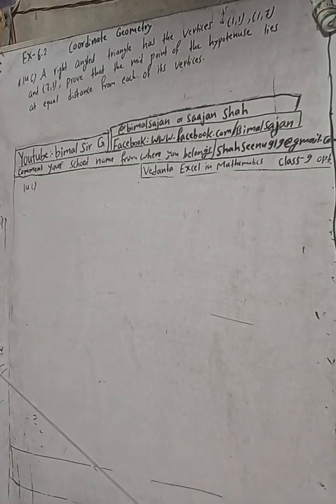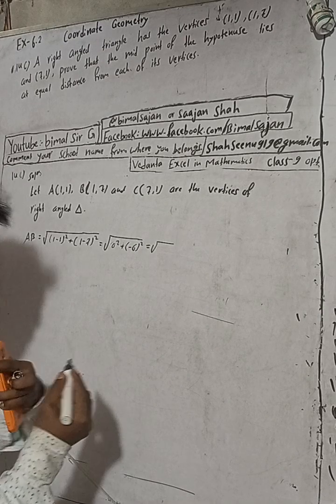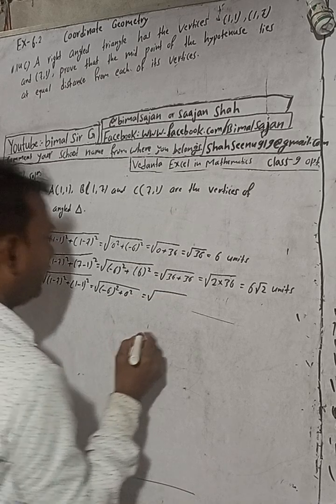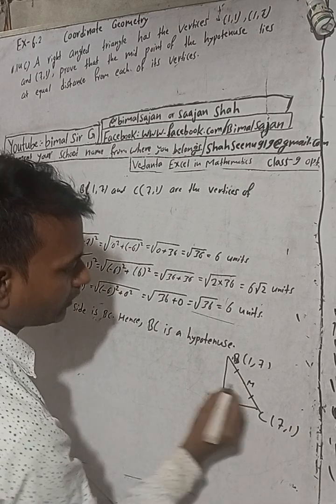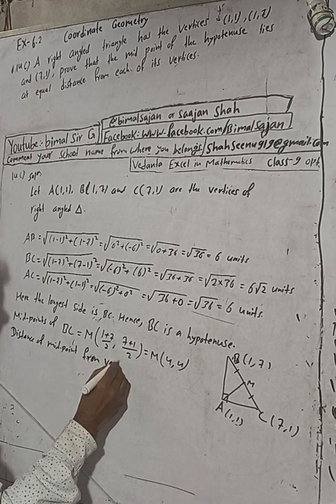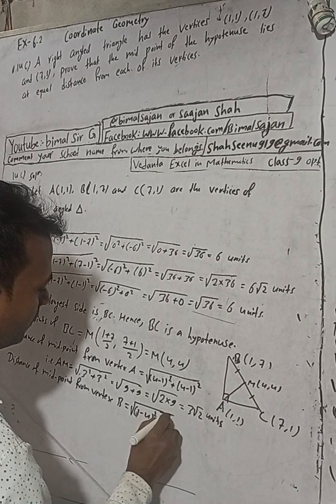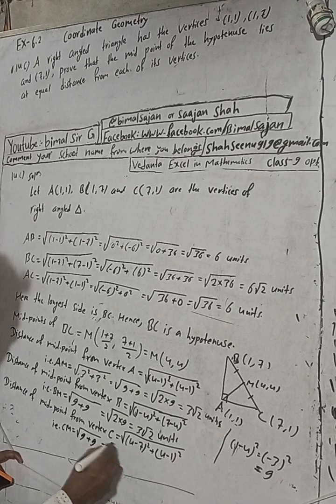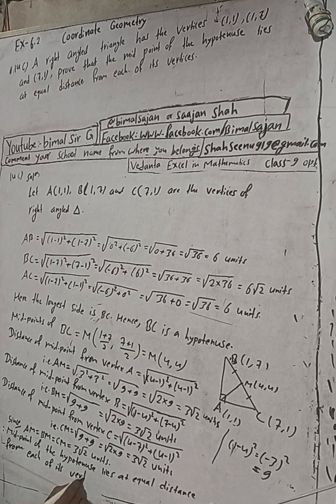Opt class 9 Ex- 6.2 Q14c) Coordinate Geometry | Vedanta excel in mathematics class 9 and 10 solution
Opt class 9 Ex- 6.1 Q4) | Coordinate Geometry  | Vedanta excel in mathematics class 9 and 10 solution

👇🦸🦋YouTube channel sticker 30 pieces to print and distribute to your dearest and nearest 🏒🍡👇

Opt class 9 Ex-9.1 Q1) Trigonometric Ratios | Vedanta excel in optional mathematics class 9 and 10 solution

👉Index of class 9 optional Maths Vedanta publication excel in Mathematics book solution |👇

A to Z for kids practice with audio sound अ-अ: क - ज्ञ

A अ to Ah अ: for kids practice with audio sound क- ज्ञ -A-Z

Ka क to gya ज्ञ for kids practice with audio sound अ-अ: A-Z